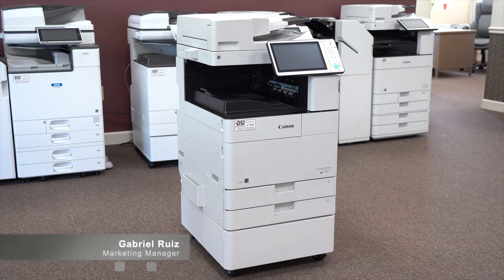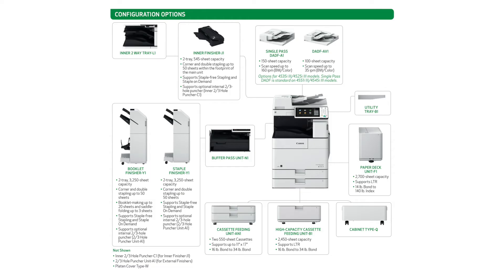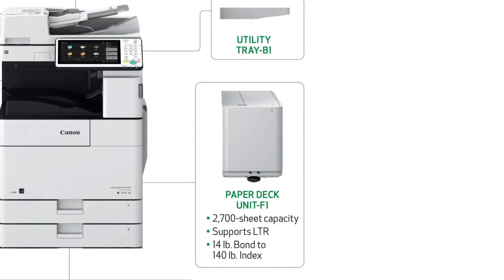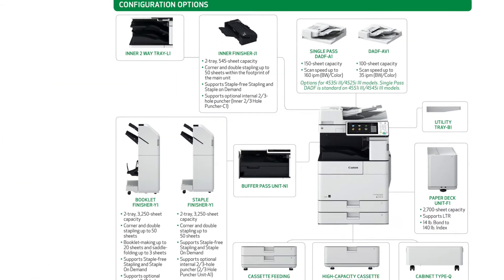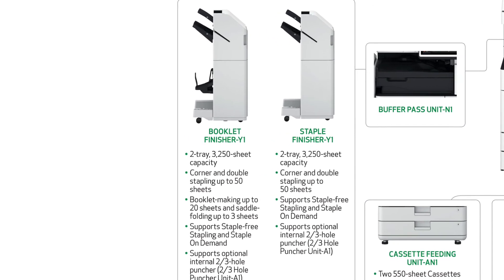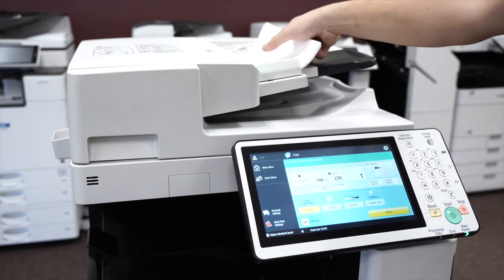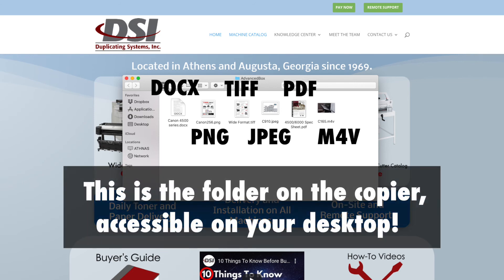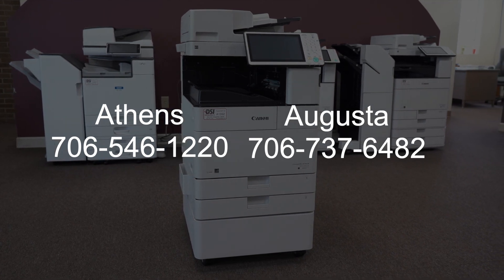Canon imageRUNNER ADVANCE 4525i III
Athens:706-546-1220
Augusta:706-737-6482